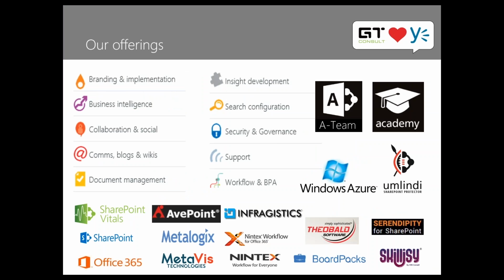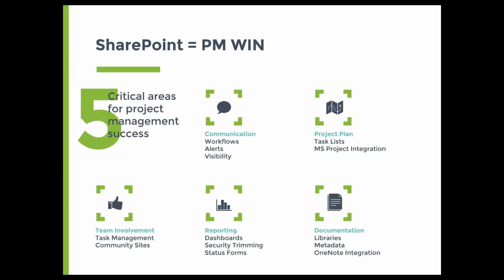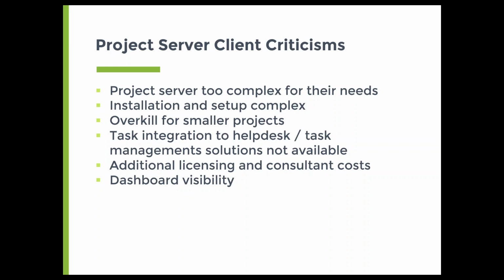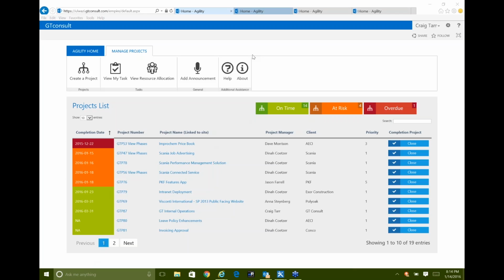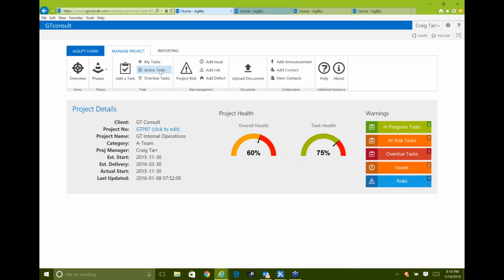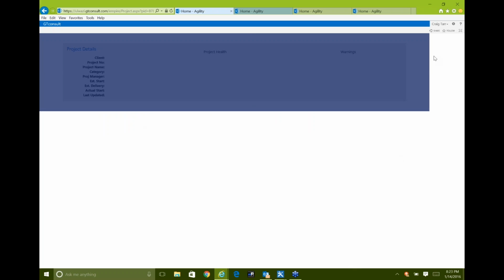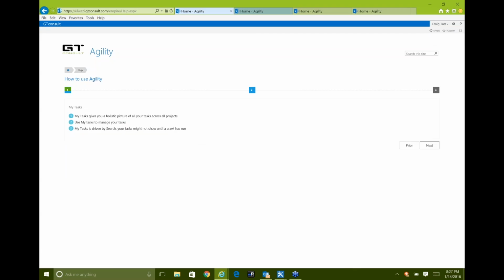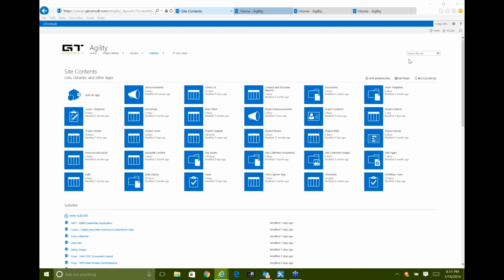Webinar: Increase Project Management Excellence with Agility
Join Warren Marks, Craig Tarr and Melinda Morales as the explore the use of Agility, a SharePoint solution from GTconsult, to facilitate project management and reporting across functions in your organization.

Featuring a clean and striking design, on-screen summaries reflecting project progress, portfolio management controls, issue and risk management and more!